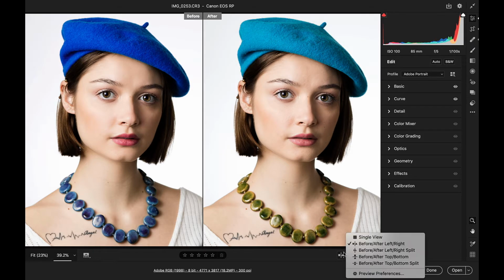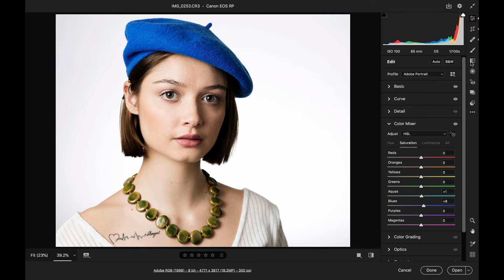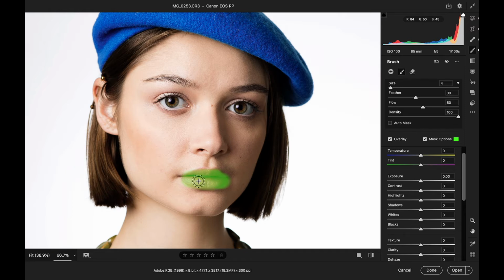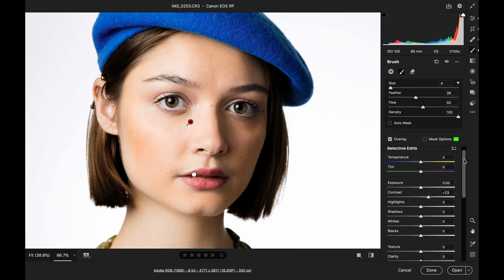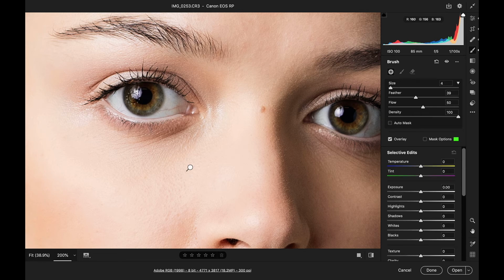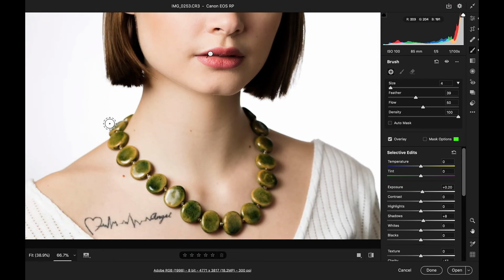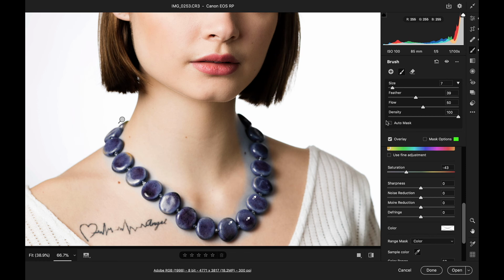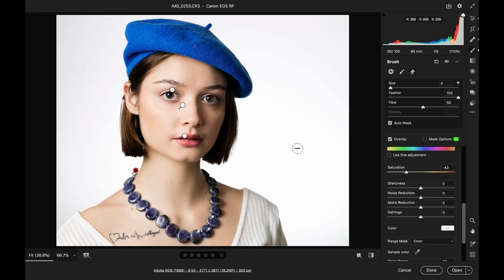How to apply selective edits to your photos in Adobe Camera Raw and Photoshop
Learn how to make enhancements to only selected parts of your image with this easy-to-follow Camera Raw and Photoshop tutorial from the image-editing expert James Paterson.